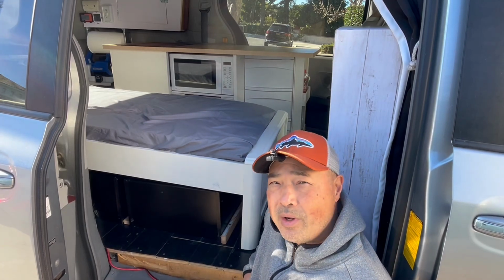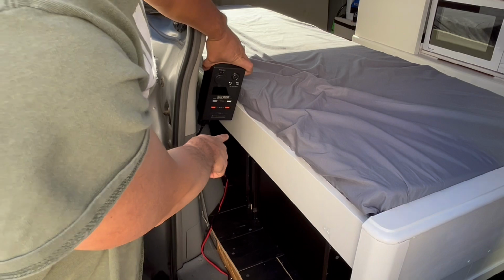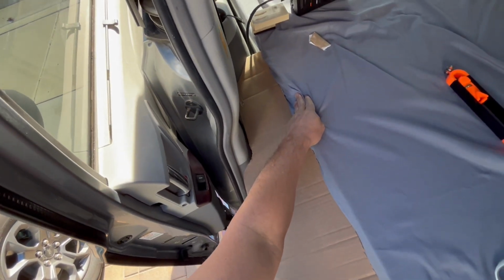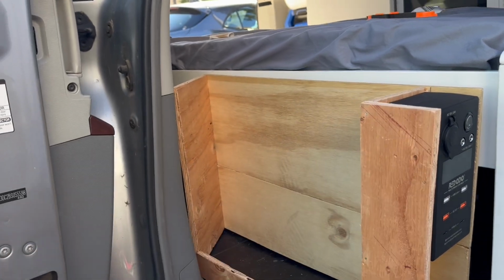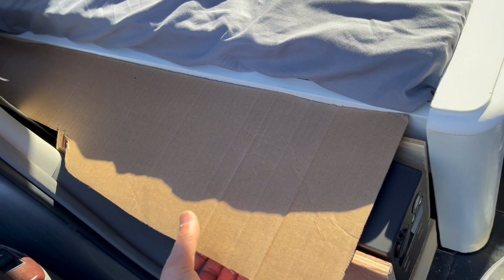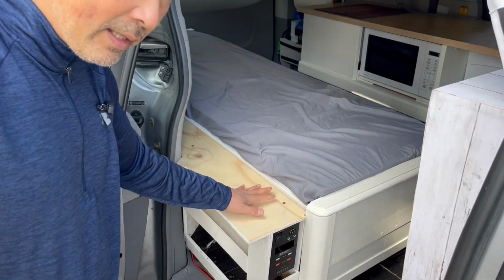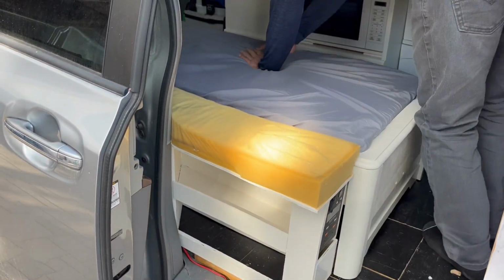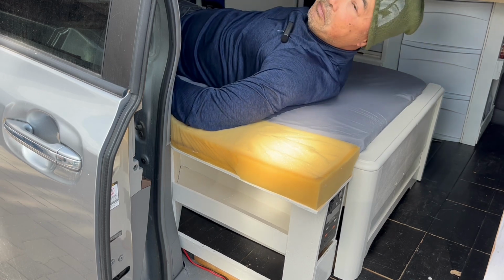Side Storage & Bed "Wing" Extension DIY Camper. Sienna Full Time Home On Wheels Build EP14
Since my camper mattress is only 25 inches wide, a little extra elbow (literally) room would not hurt. This foam "wing" I had in my previous build worked great, so why not keep the concept?  In addition, I was able to add some storage shelves underneath to really maximize my small space.

*KITCHEN*
*Screw Covers*
*iSiLer Induction Cooktop*
*WTJMOV Electric Kettle*
*Leadchuang Power Strip*
*Kobalt sprayer*
*Simpletome Paper Towel Holder*
*CO Detector*
*Temperature Guage*
*Light Switch*

*BEDROOM*
*Qezer Down Sleeping Bag*
*Exercise Mat ( I did stuff it with more foam)*

*GUEST BEDROOM*
*This Air mattress would probably fit better*

*POWER*
*2000 W Leap Trend Inverter*
*Leap Trend DC to DC Charger ( Will probably down size to 10A)*
*LiTime MPPT Solar Charge Controller*

*3dmatsusa Kagu All weather floor mats (they make for other cars too)*